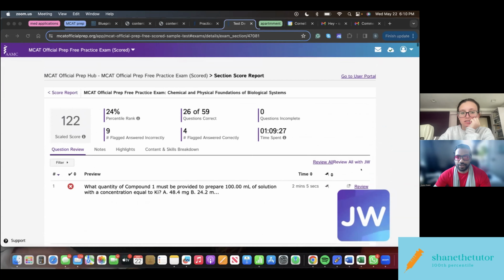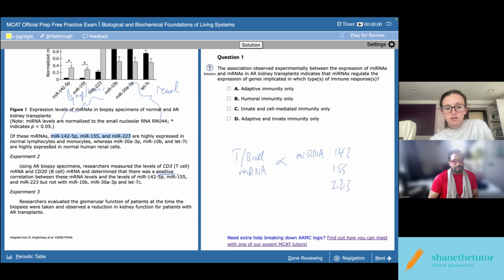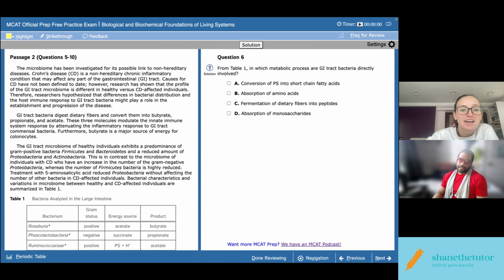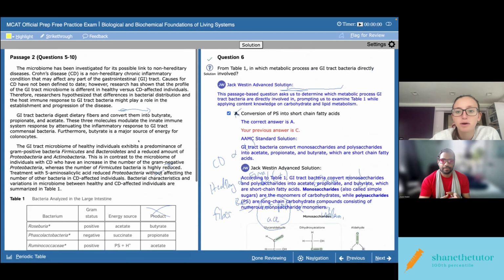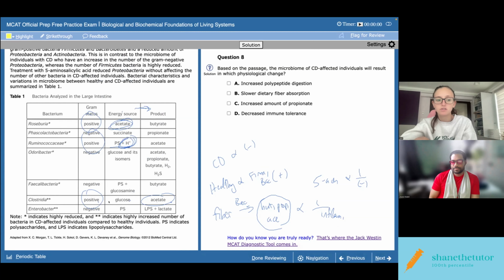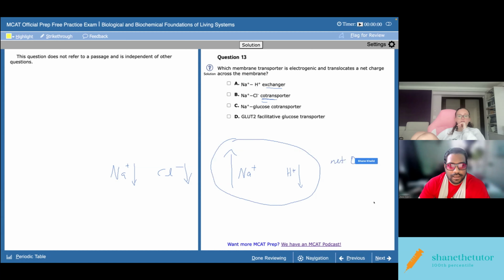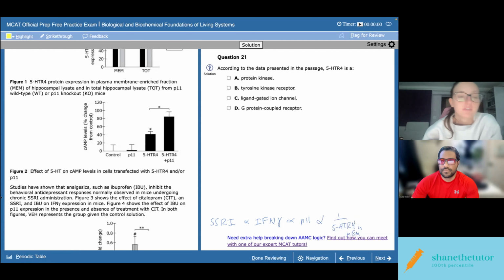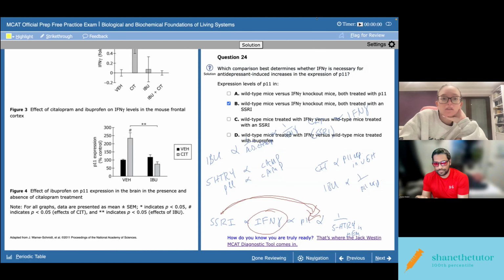AAMC MCAT FREE PRACTICE TEST (SCORED) Full Length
Here's a video where I cover some BB questions from the AAMC Free MCAT Full Length Practice  .

0:00 - Intro
00:10:41 - BB Passage 1 Q1
00:35:45 - BB Passage 1 Q4
00:45:00 - BB Passage 2 Q6
1:03:30 - BB Passage 2 Q7
1:14:12 BB Passage 2 Q8
1:30:30 - BB Discrete Q12
1:41:25 - BB Discrete Q13
1:49:43 - BB Discrete 14
1:57:25 - BB Passage 4 Q21
2:17:20 - BB Passage 4 Q24